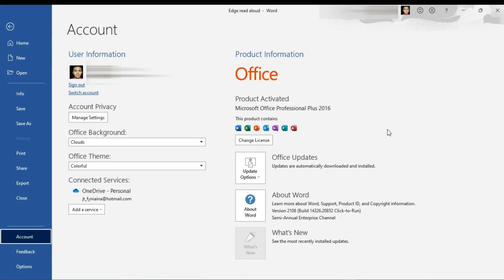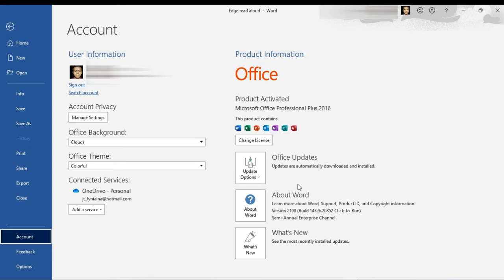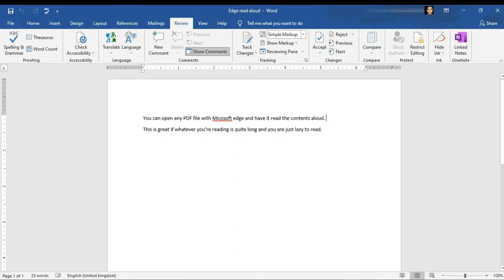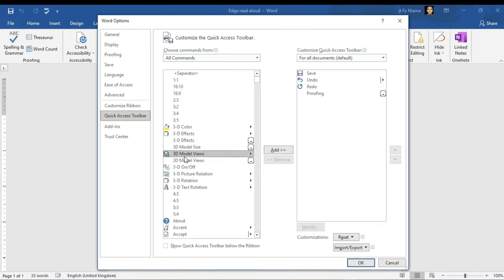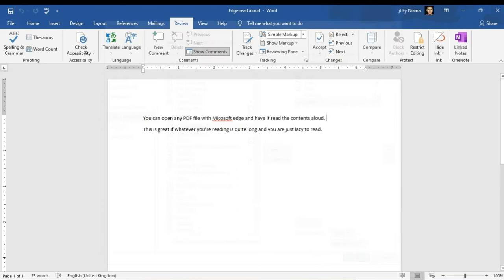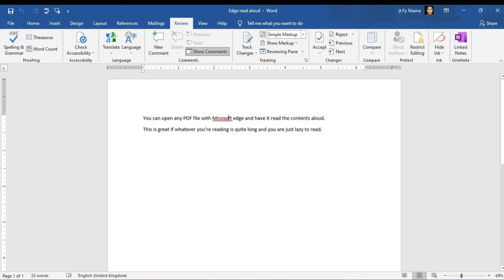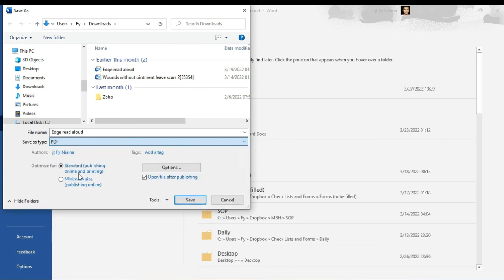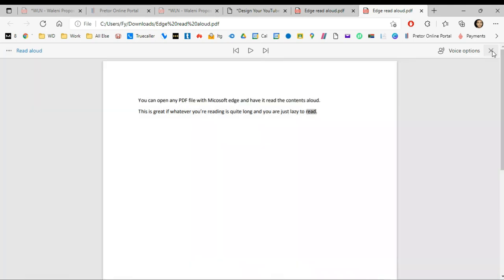Read Aloud Alternative For Office older than 2019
This is an option for Read Aloud that comes preloaded with Office 2019 for the people that have an older version of Ms Office installed on their devices.

Read Aloud reads your text on the screen for you so you do not have to.